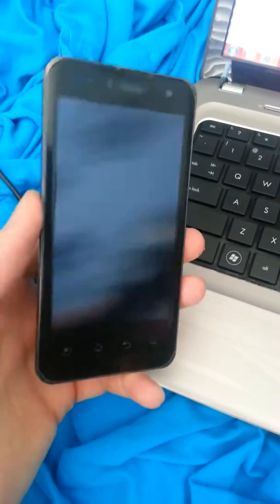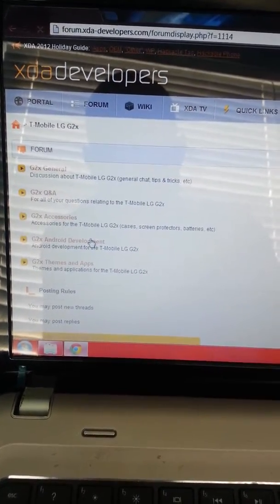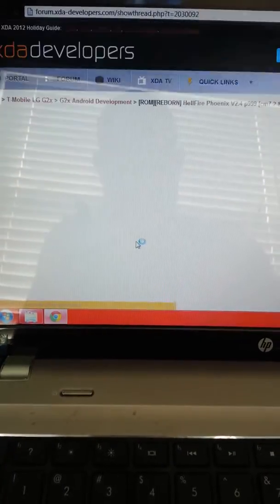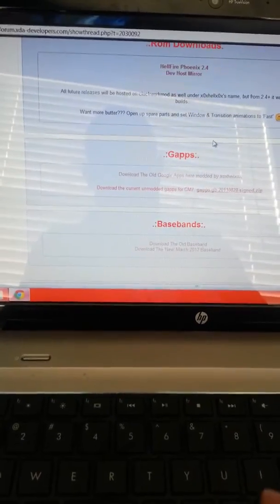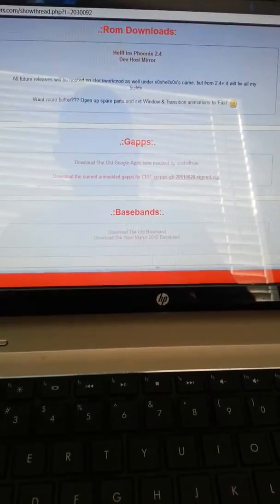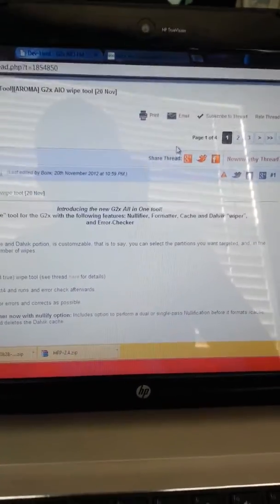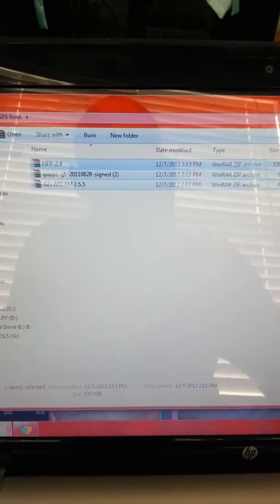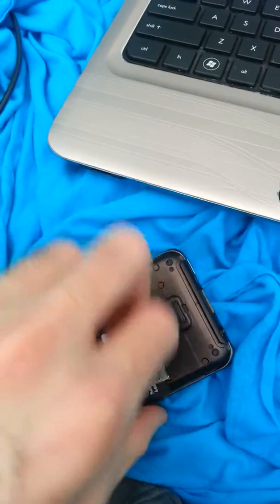G2x how to install custom rom 1 of 3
How to install a custom rom on a rooted androif phone